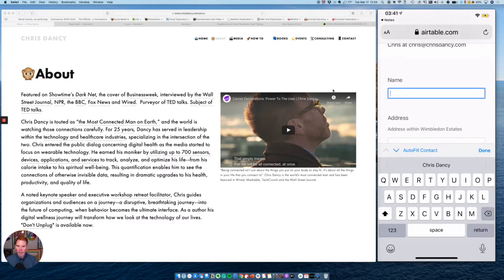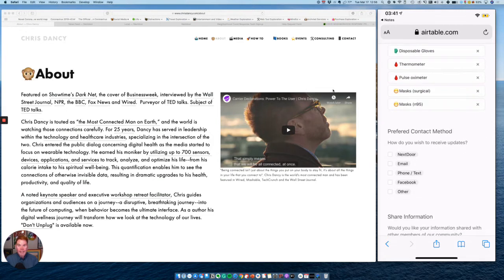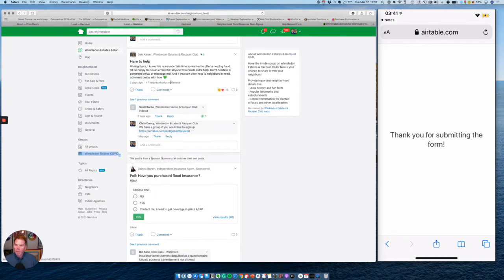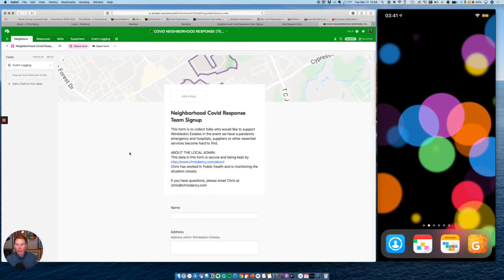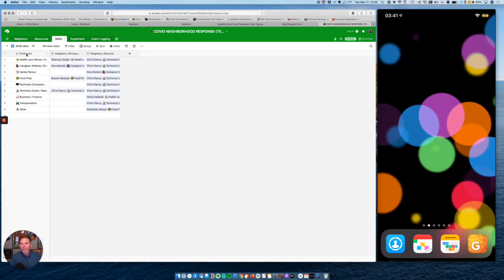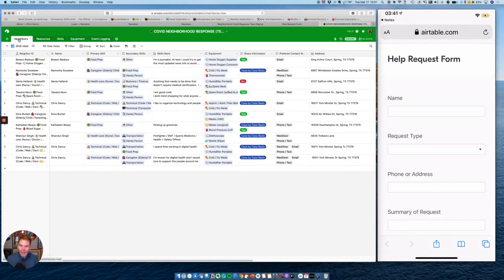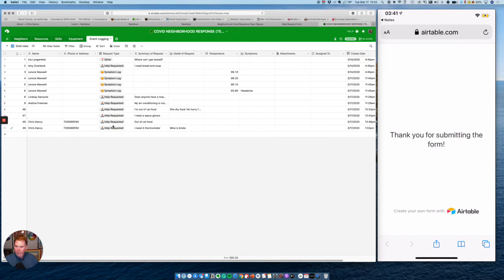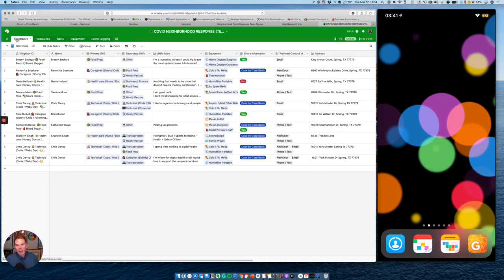COVID19 Neighborhood Volunteer and Help requests System (3 of 3 FULL SYSTEM)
While we are waiting for governments to create systems to tell us where to test, collect benefits and care for ourselves I decided to create something last week as we were being evacuated from Disney World.

ORGINS:

At 52 years old I remember a time when the LGBT comminity was dependent on each other to help for the fight with HIV/AIDS.
I buried my lover and many friends.  In that time the governments were slow to test, support and help. So my community created BBS, groups and started testing and treating each other.
The hyper local communities that cured us until help arrived are the genesis for this solution.

SOLUTION:

This solutions is low code / no code powered by Airtable and Nextdoor.
The system’s purpose is to connect neighbors who need help with neighbors who have skills, supplies or facilities during quarantine or in event of the health care system being overwhelmed.